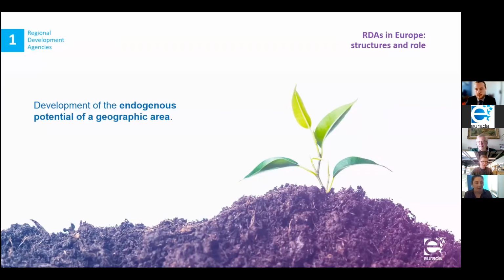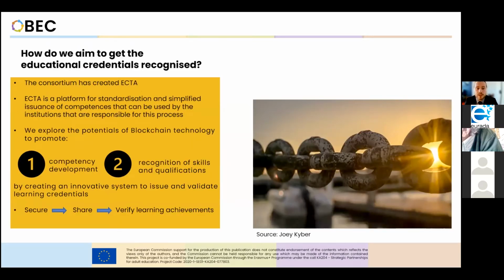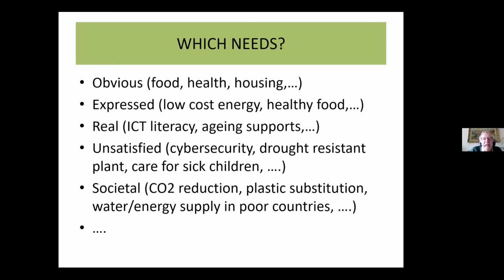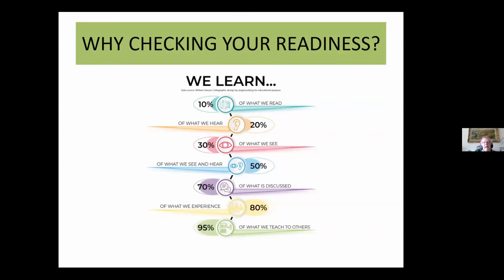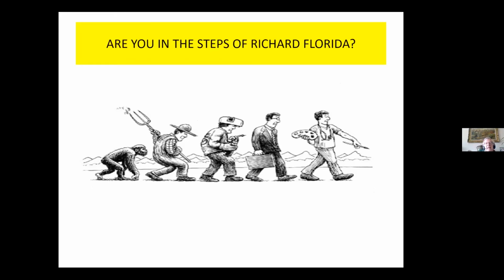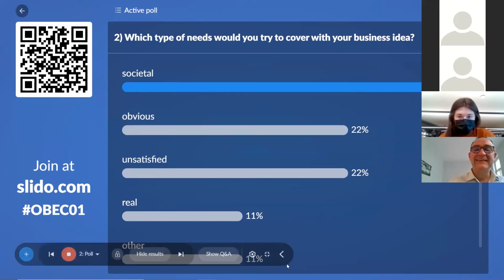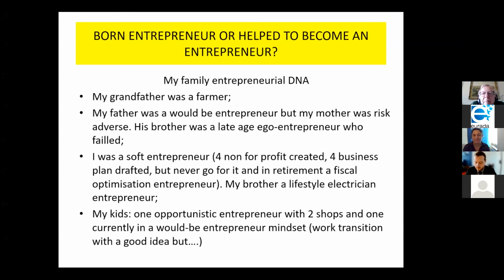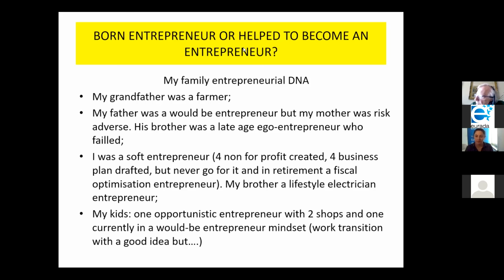OBEC training course - Create your Business idea and plan // 8th of March 2022 - Part 1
Do you have what it takes to start your own business?
Turn your business idea into a business plan!
From 8-10 March, our lesson “Create your business idea and plan” will look at the importance of building a great business plan and all the relevant data needed to draw up such a document. In the first out of three sessions on business planning, EURADA's founder Cristian Saublens explains what is part of the entrepreneurial mindset and what questions you should ask yourself before starting a business.

This is the first part of the first lesson of Business Planning (08/03/2022)
Follow our playlist of "OBEC COURSE - Business Planning" to continue with the part 2!